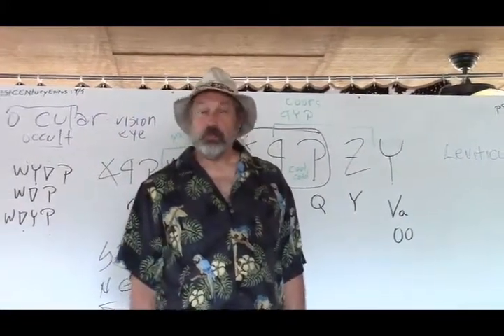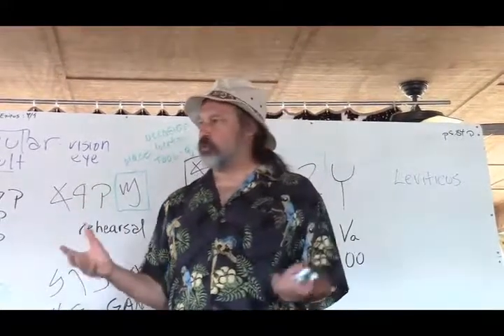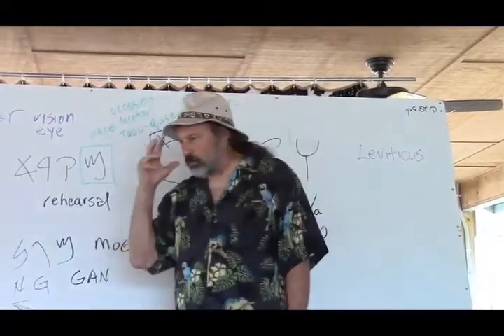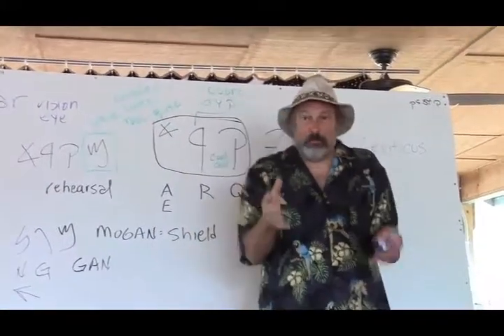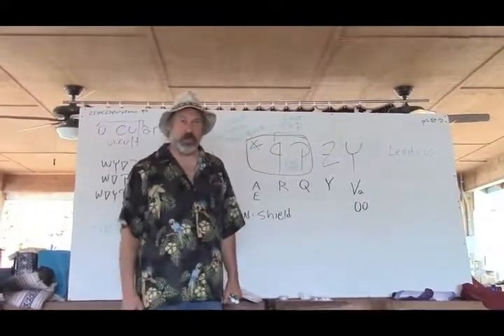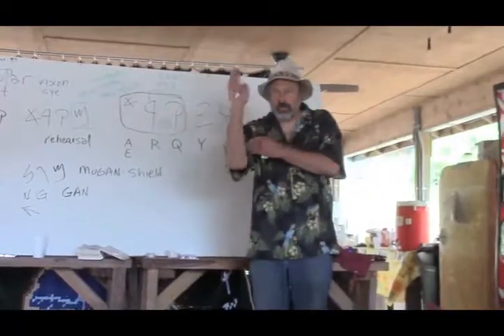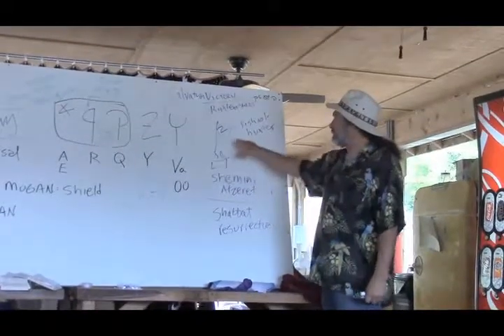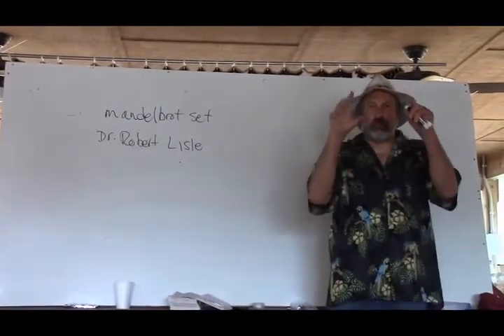Sukkot 2017 Day 3 Pt 2